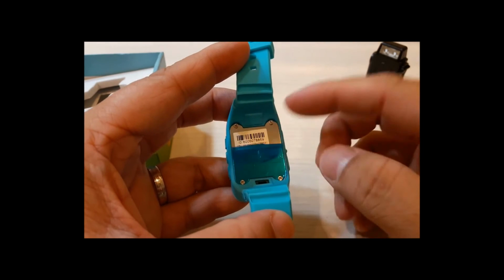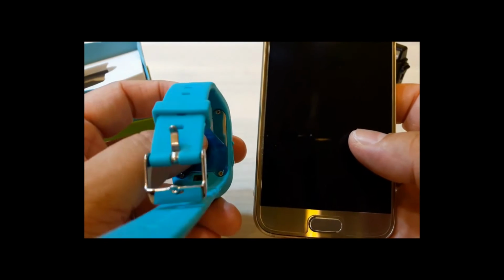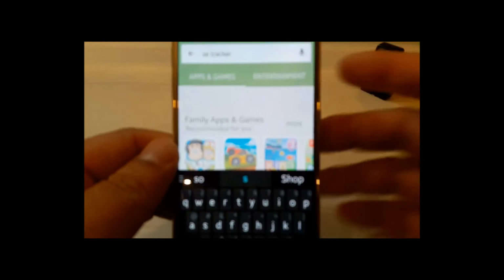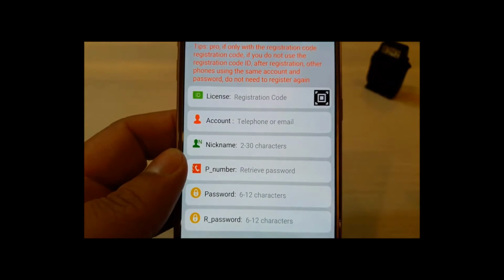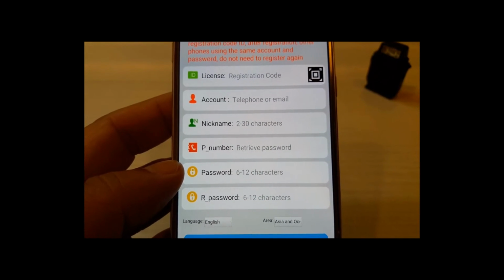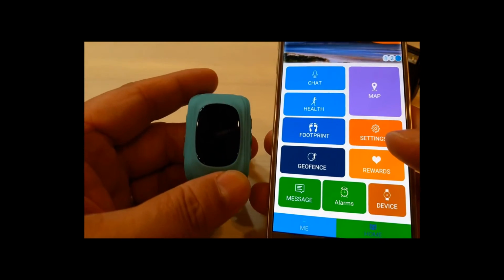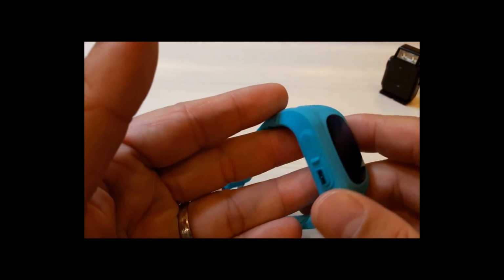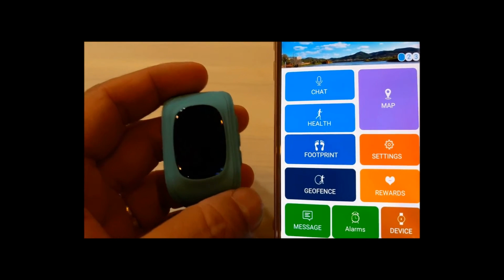Q50 Smart Watch Instructional Video